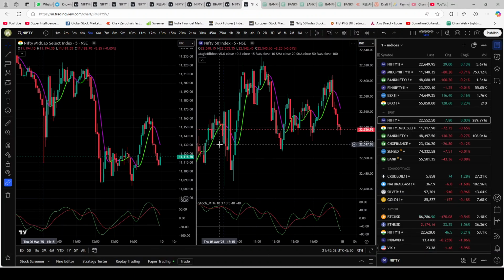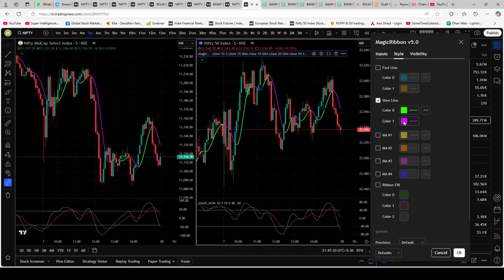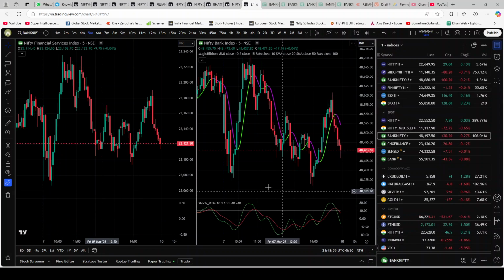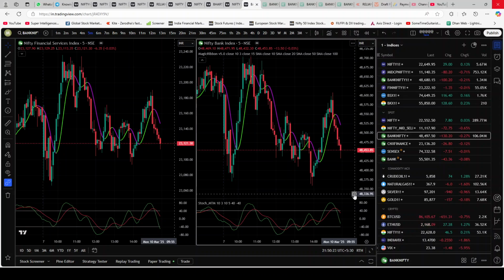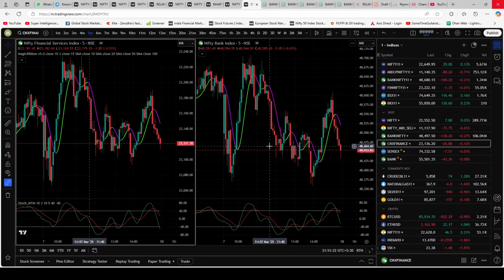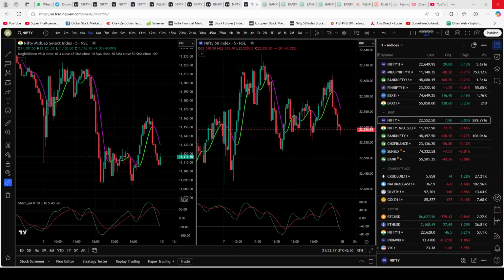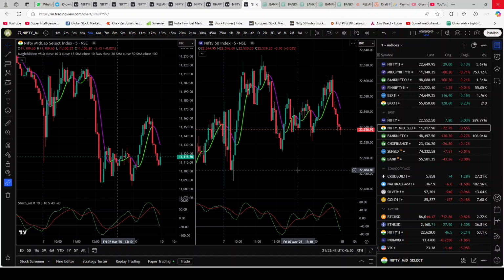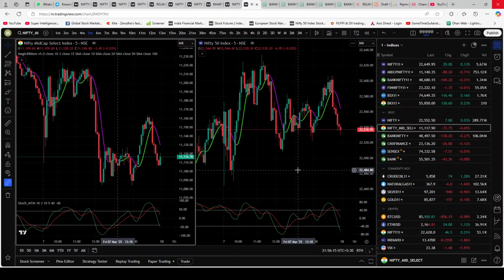Only 2 Indicators for Aggressive Scalping